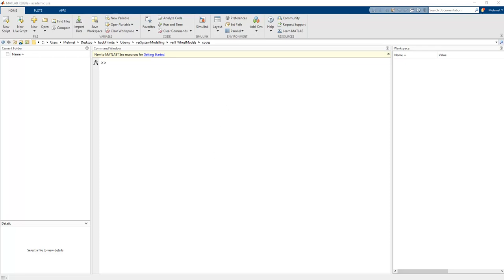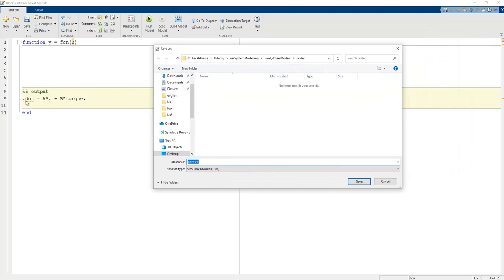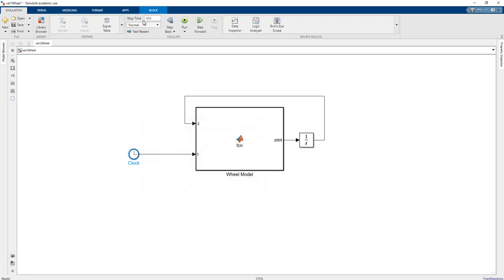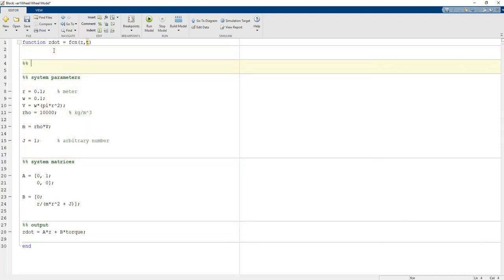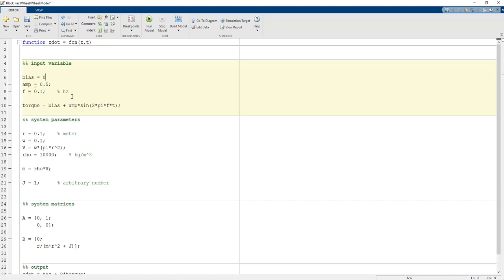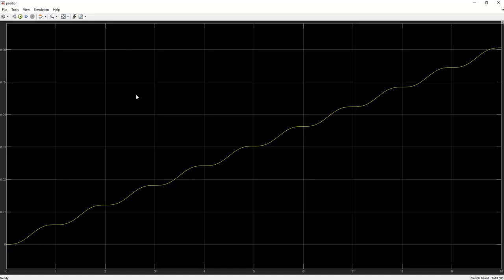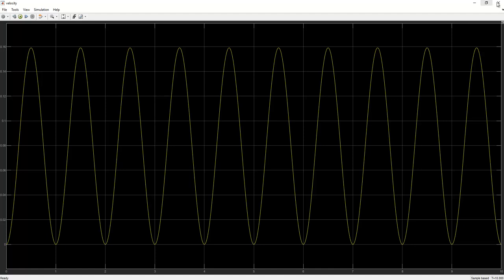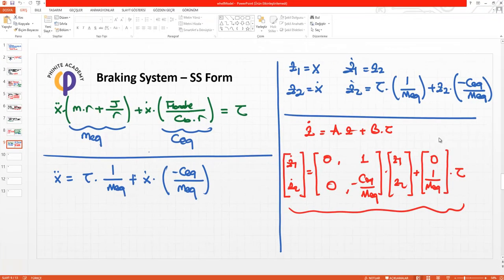System Dynamics - Les 20 - Wheel Model with Braking System - Matlab - Part 1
In this lesson,  Wheel Model with Braking System - Matlab - Part 1 is explained in detail in order to get the comprehensive meaning of these two area!